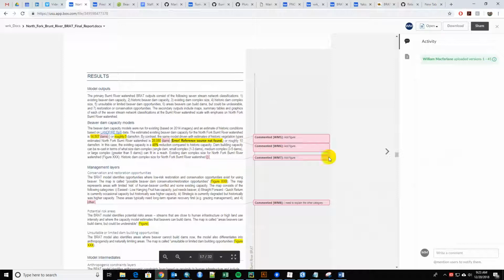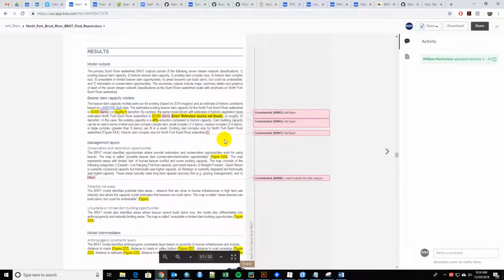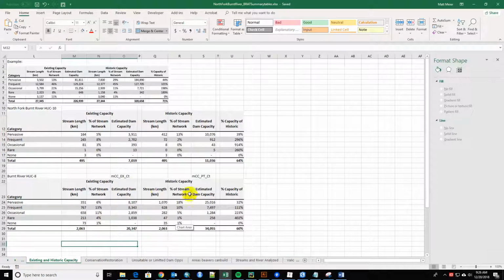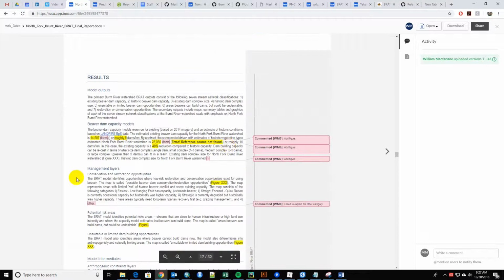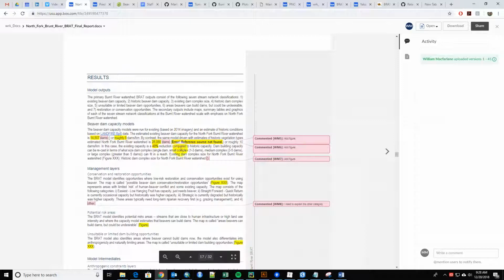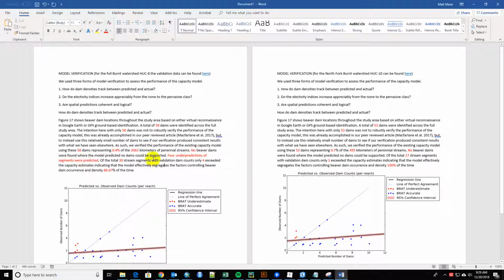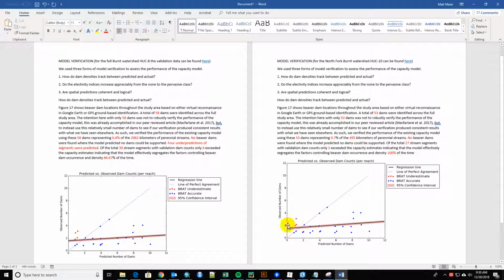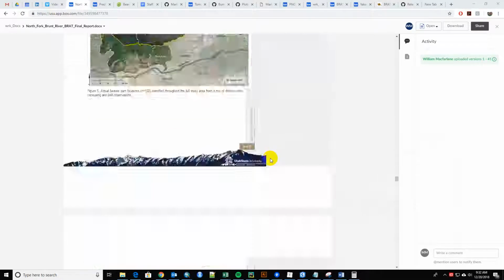Wally NFB Report questions